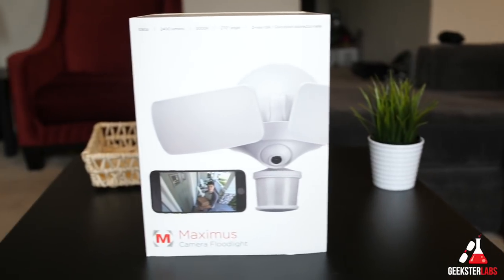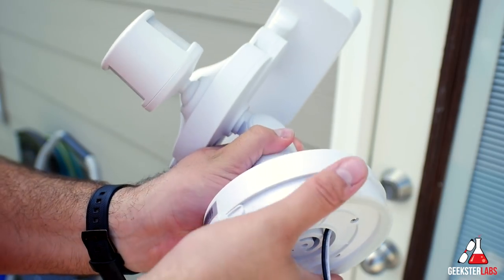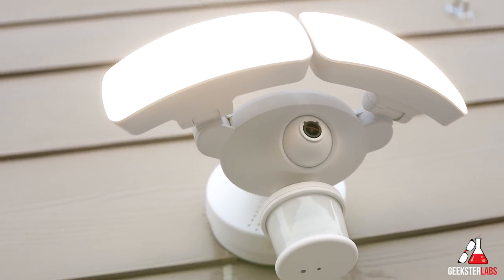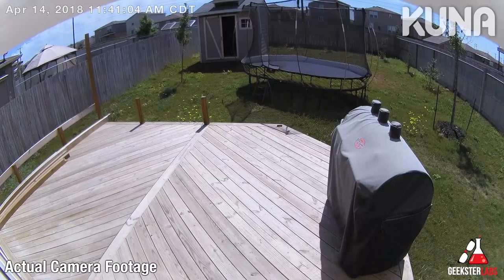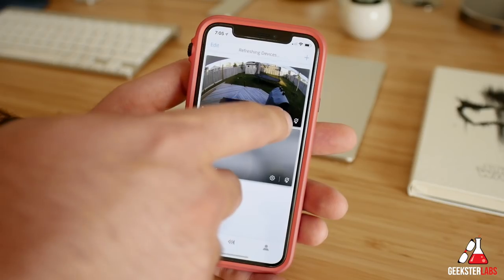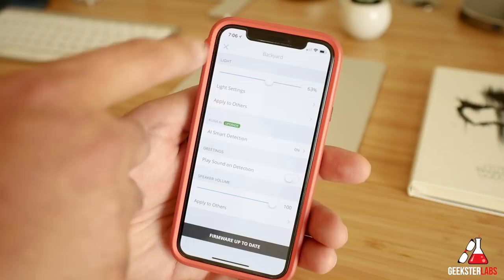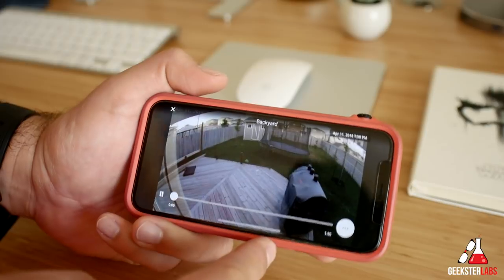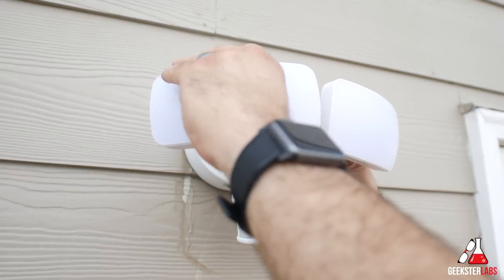Maximus Security Camera Floodlight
In this review I check out this outstanding security camera floodlight from Maximus. In my opinion it not only beats the Ring Floodlight, but is the best security floodlight available.

Production Gear I use:

B&H Photo List Link: goo.gl/SrJaZk

Panasonic Lumix G7 Camera
Bower 16mm Cine Lens
Vanguard Tripod
Vanguard Tripod Head
Zoom H5 Portable Audio Recorder
Sennheiser AVX Lapel Mic
13" Apple MacBook Air
27" Apple 5K iMac